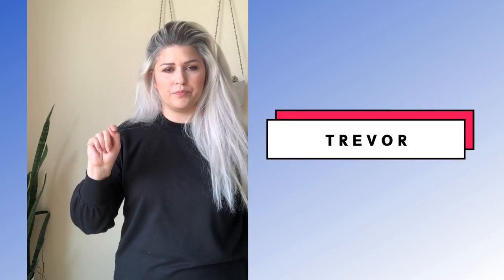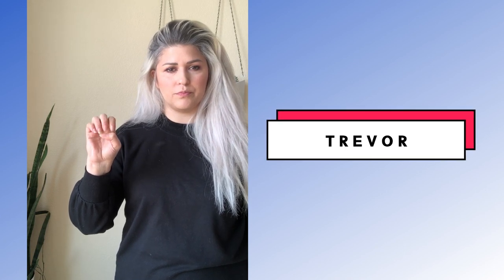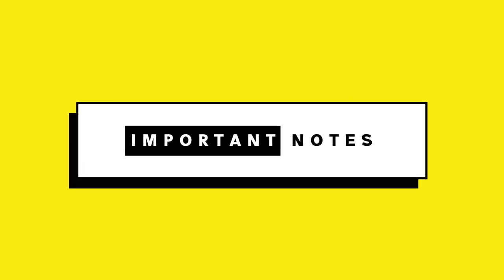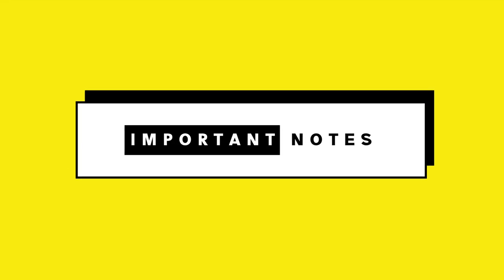Sequestered Signing: Week 1 Day 5 (free ASL class)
Join us for the FREE ASL class I'm running on Instagram (reposting recordings here on YouTube) to give you something fun to learn during social distancing/quarantine!

Perfect for anyone that wants to start learning sign language. Sequestered Signing was designed to be fun, quick, easy, and out of a desire to make our time in quarantine a bit brighter.

Week 1 Theme: Introductions
Day 5 Topic: Fingerspelling

motherlode course (vocab- level 1 & 2, fingerspelling, grammar)

practice program to help you balance and stay consistent

ASL FOR KIDS BOOK ♡

ASL GRAMMAR WORKBOOK ♡